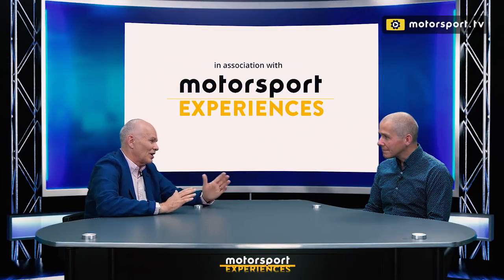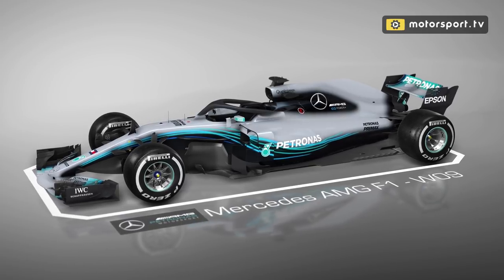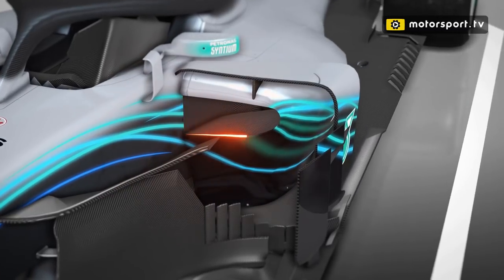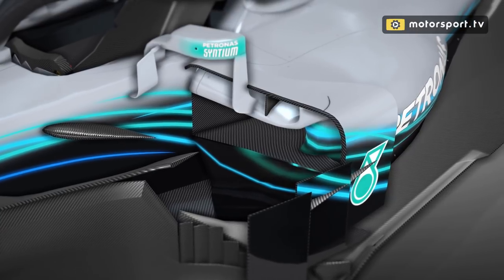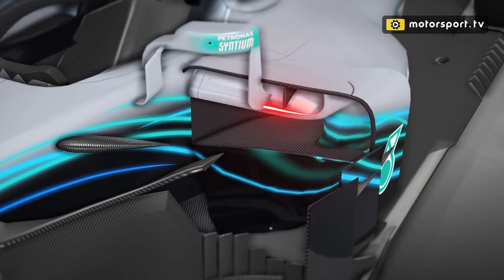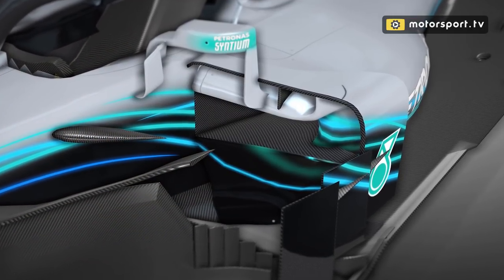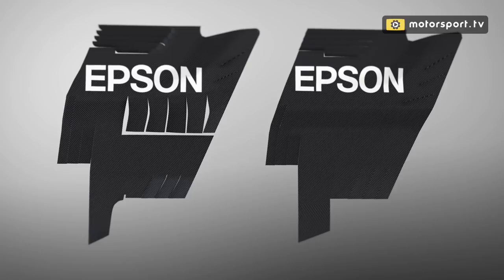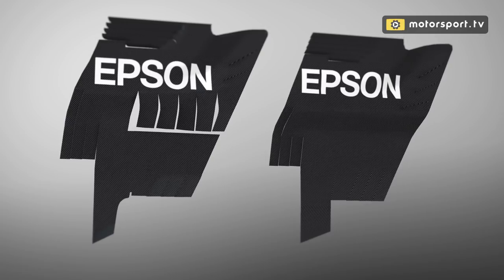Can revised sidepods help Mercedes raise its game against Red Bull and Ferrari?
Mercedes may not have experienced the happiest of Austrian GPs, but its new sidepod designs could bode well for future races. Stuart Codling, Executive Editor of the Motorsport Group, talks to Peter Windsor about Mercedes' latest aero updates.